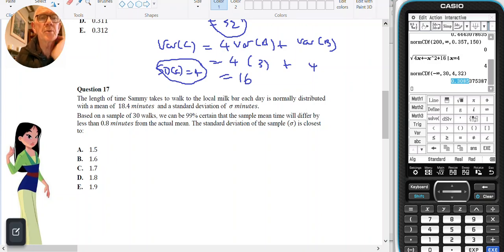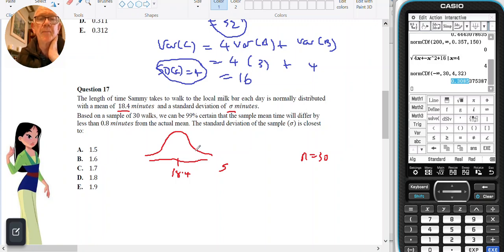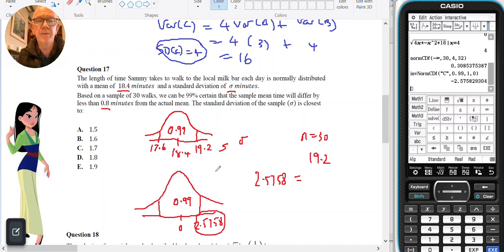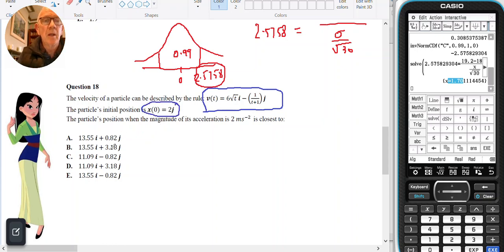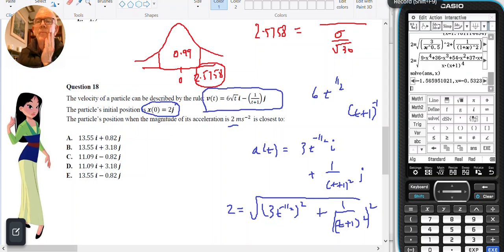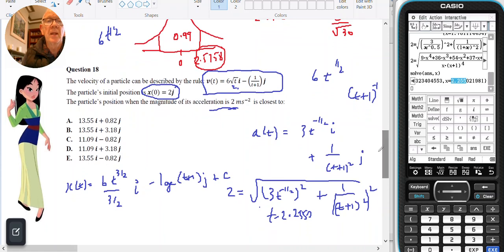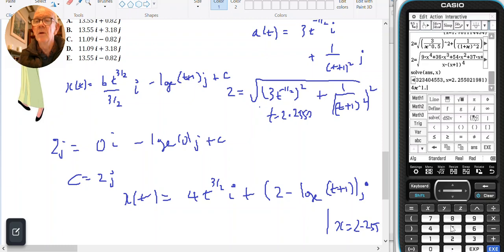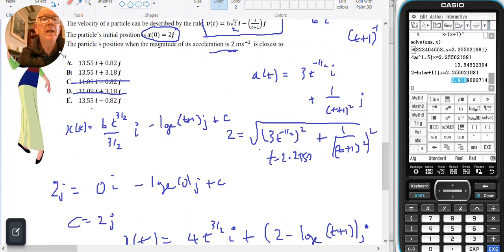sm34 K&S SAC 2023 Trial Item 2 MC 17 18